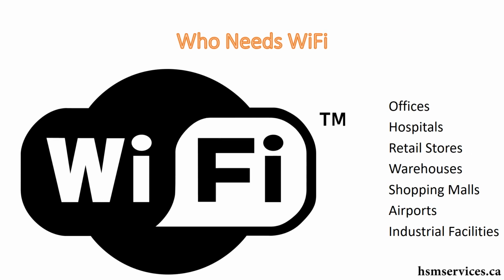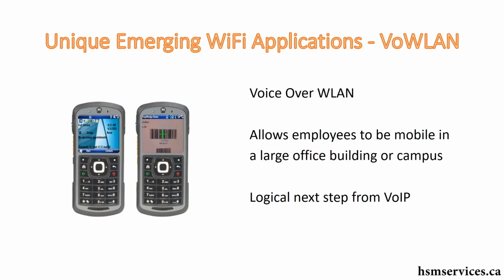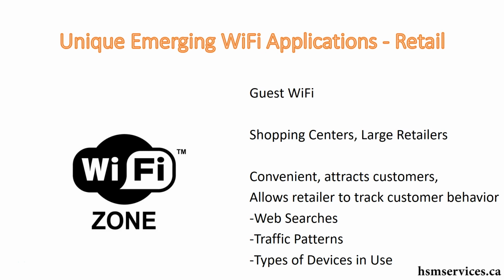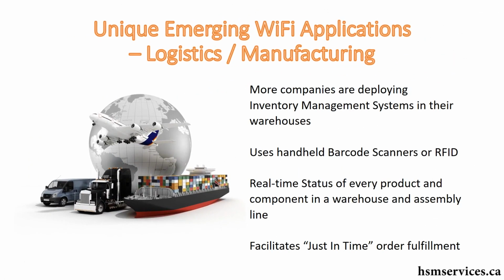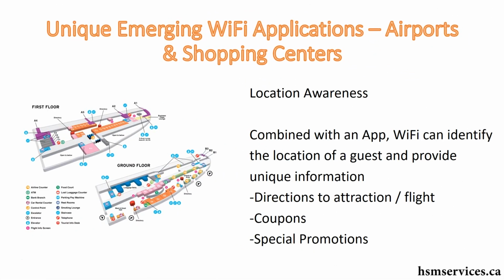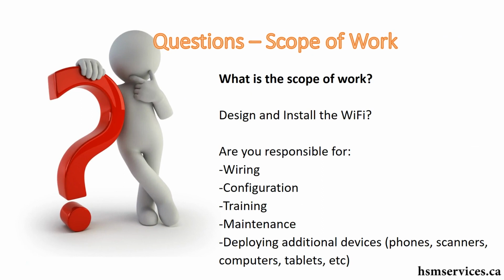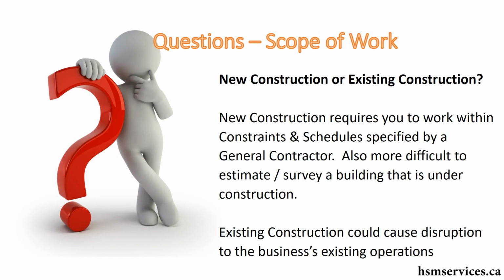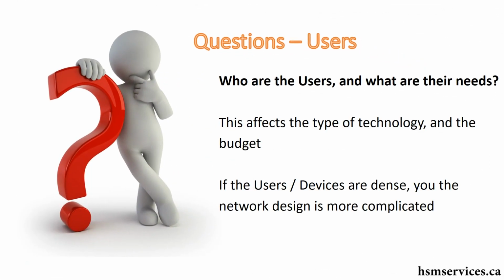Design & Install a WiFi Network Introduction Part 1 of 13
Introduction to WiFi Networks